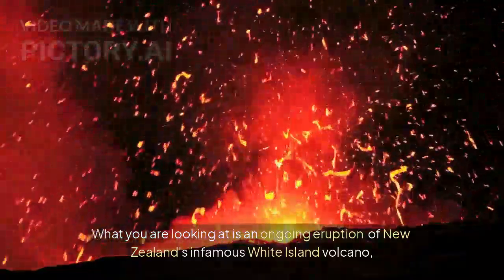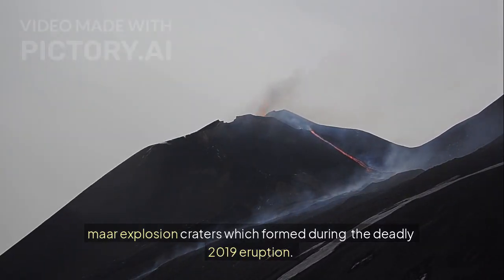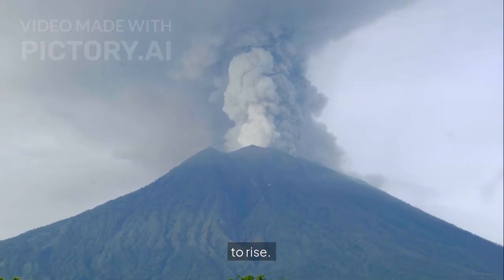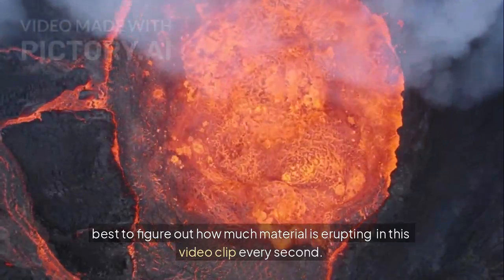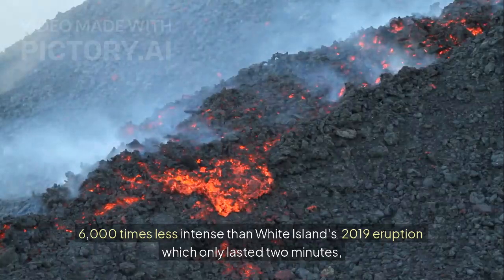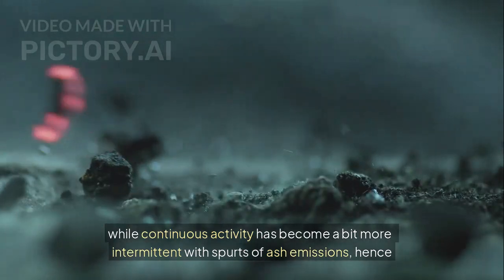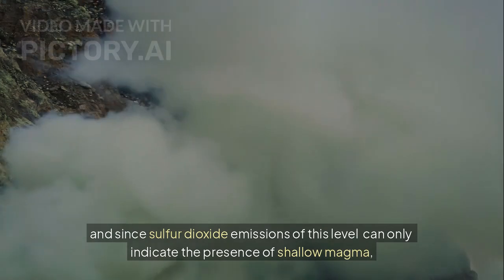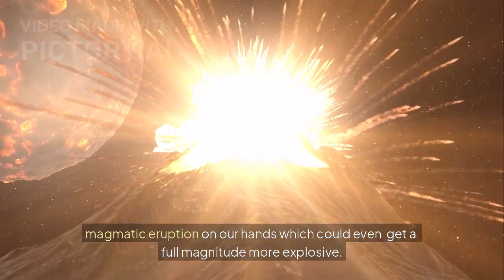White Island Volcano Shows Signs of Potential Major Eruption Amid Rising Gas Emissions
White Island, New Zealand's most active volcano, has been exhibiting increased volcanic activity since December 2024. Enhanced steam and gas emissions, accompanied by occasional ash plumes, suggest the possibility of a larger eruption. Scientists are closely monitoring these developments, as rising sulfur dioxide levels may indicate fresh magma approaching the surface.